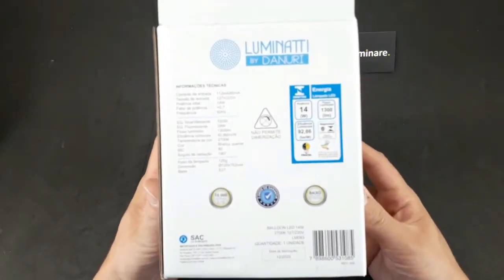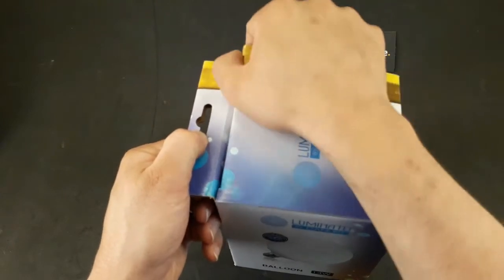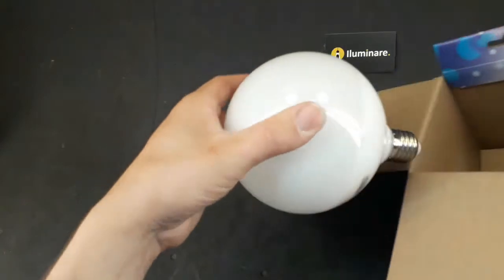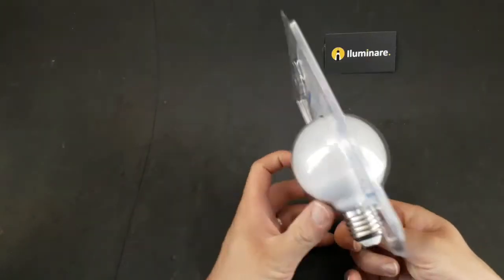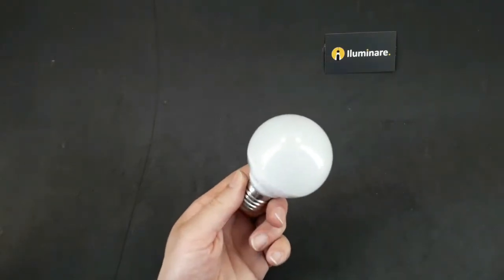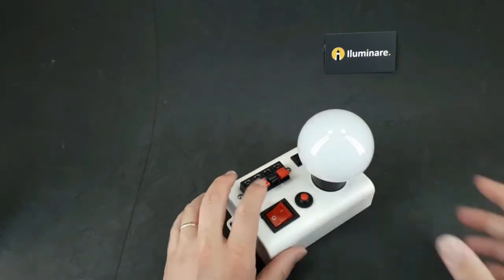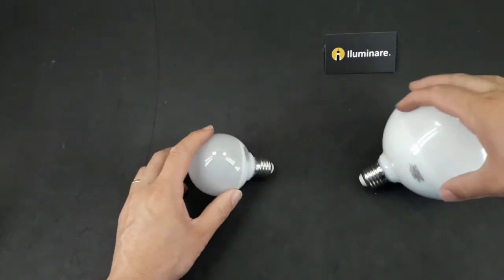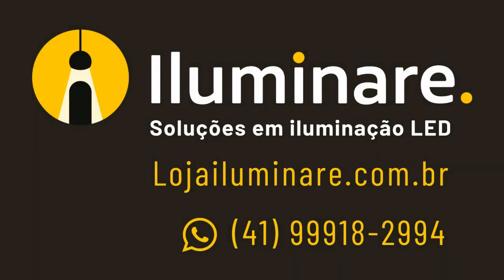UNBOXING #014 Lâmpada Balloon LED com bocal E27 - Loja Iluminare LED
A lâmpada balloon é muito utilizada para decoração e iluminação do ambiente, possui bocal E27 que é o nosso padrão de bocal.